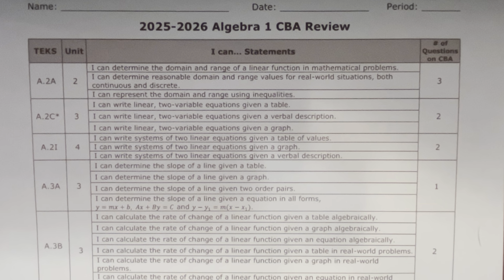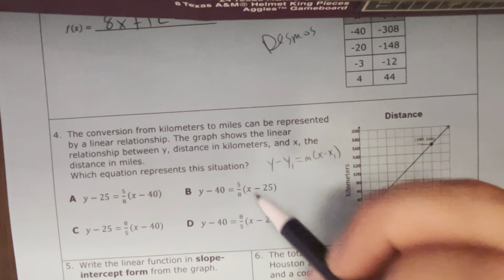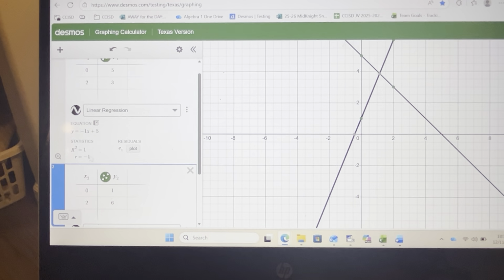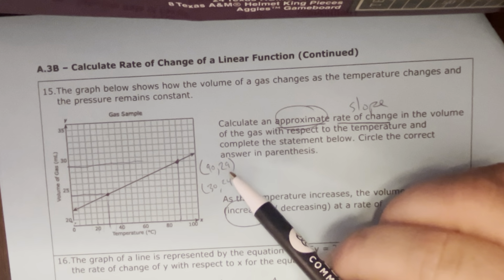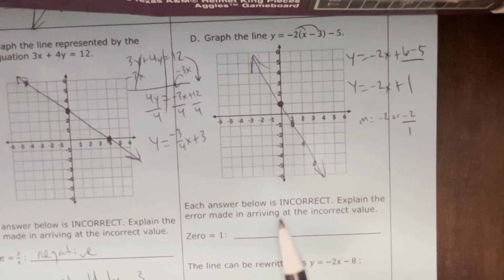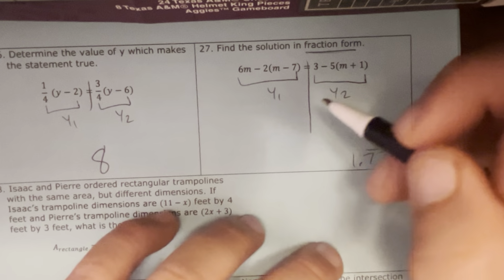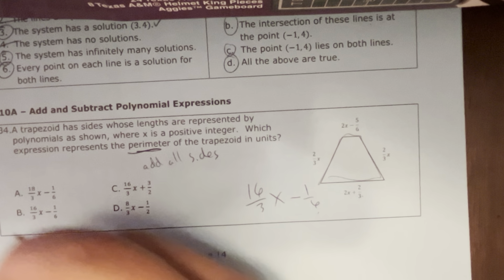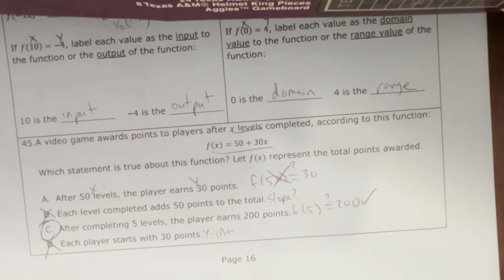2025-2026 Algebra 1 CBA Review